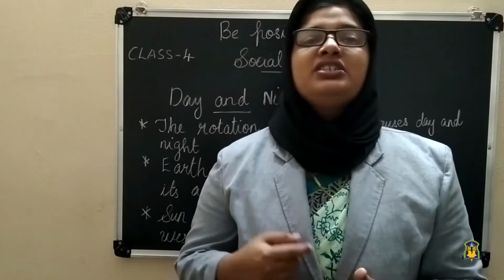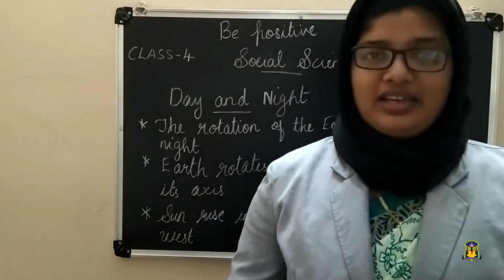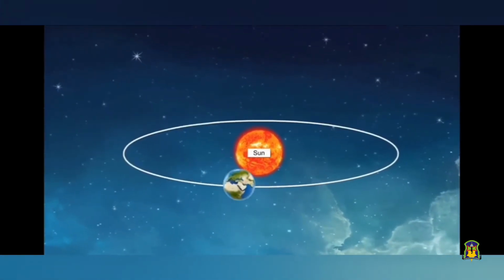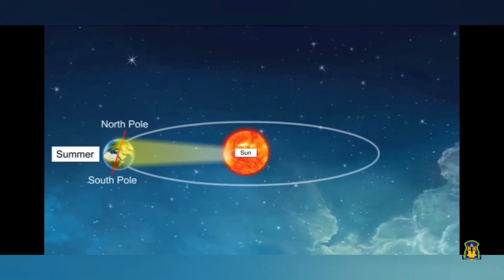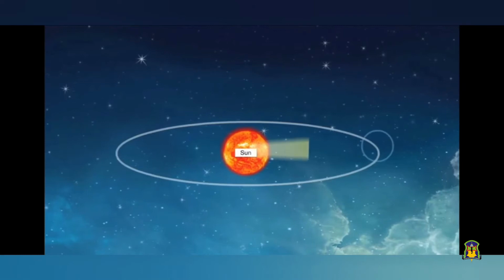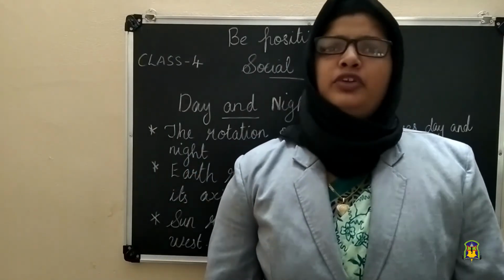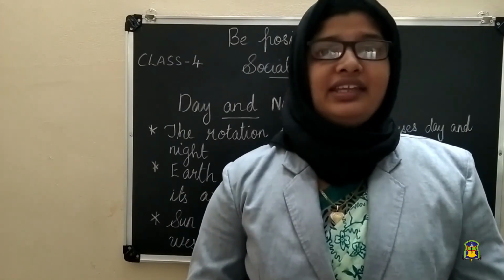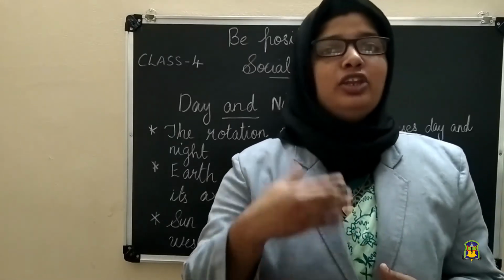Al Hind_Class 4_Social Science_August 14